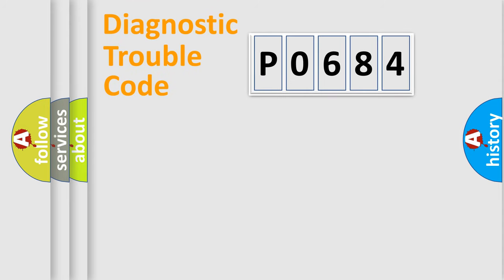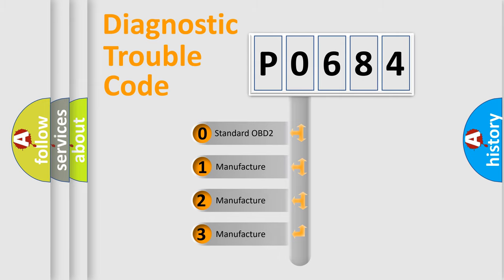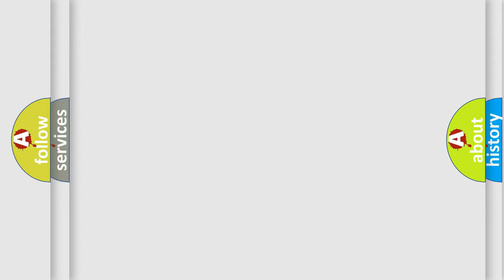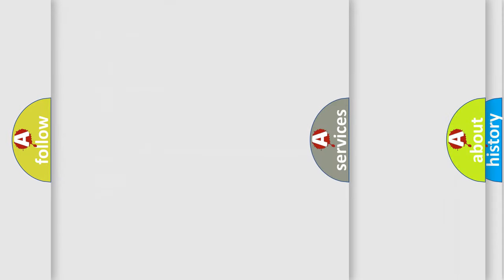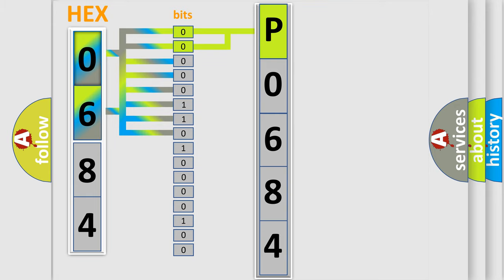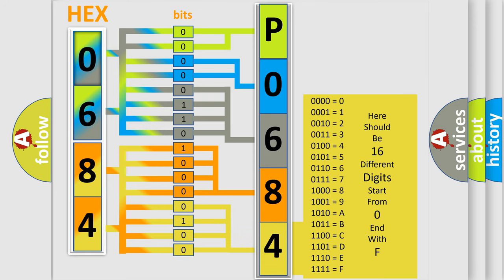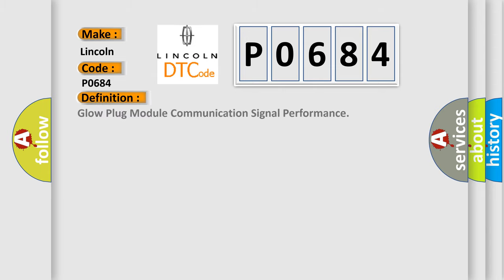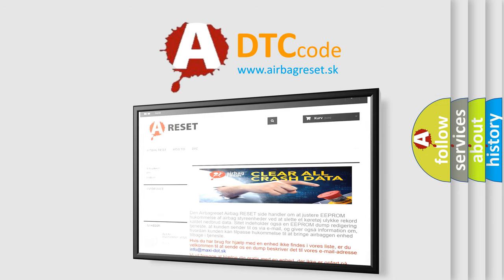DTC Lincoln P0684 Short Explanation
Contents:
0:21 Basic DTC analysis according to OBD2 protocol standard.
1:48 Insight into programming
2:58 A diagnostically understandable description of the Diagnostic Trouble Code
3:05 Basic error definition

Make:
Lincoln
Code:
P0684
Definition:
Glow Plug Module Communication Signal Performance
Cause:
Glow Plug Module communication circuit to the PCM is open or shorted to groundGPCM circuit is picking up EMI or RFI noise